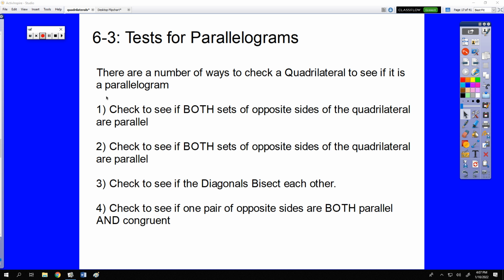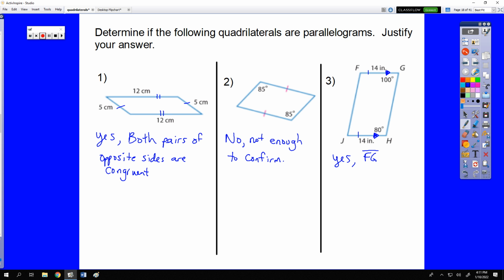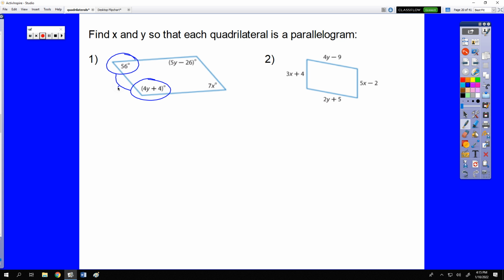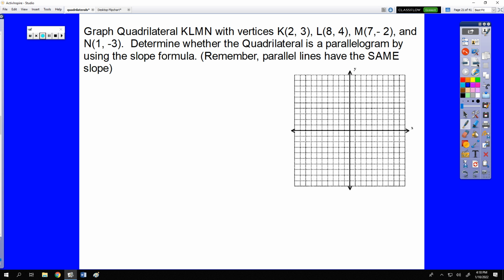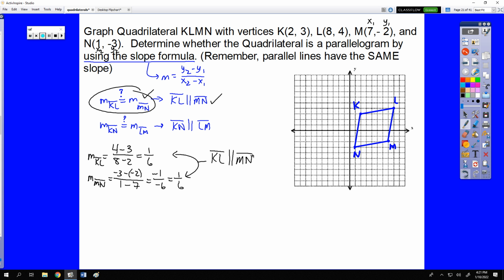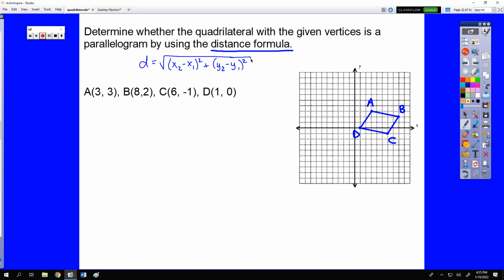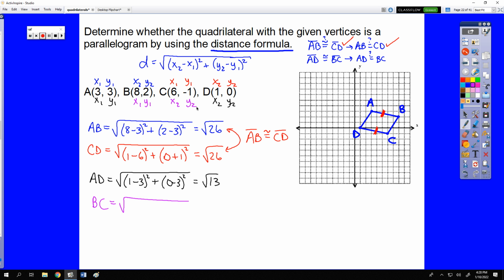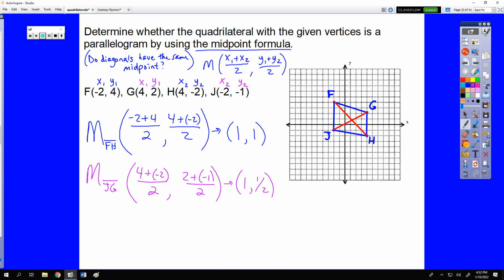Chapter 6 Section 3 Tests for Parallelograms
Video Lesson Over Chapter 6 Lesson 3: Tests for Parallelograms